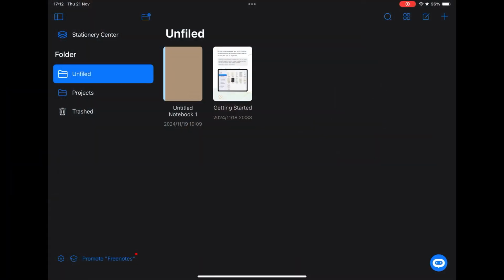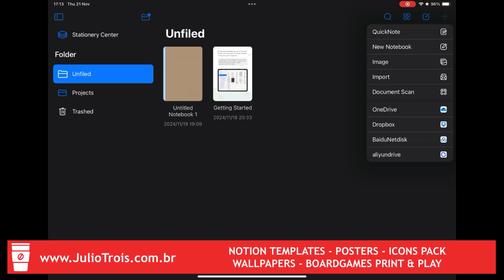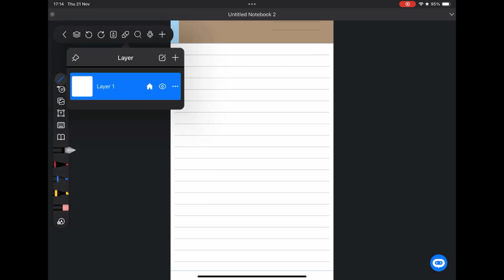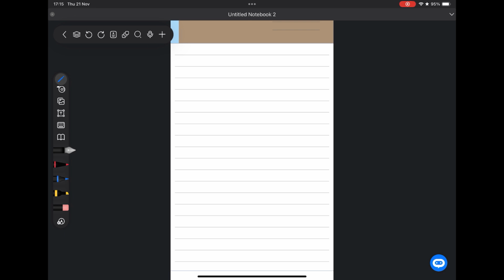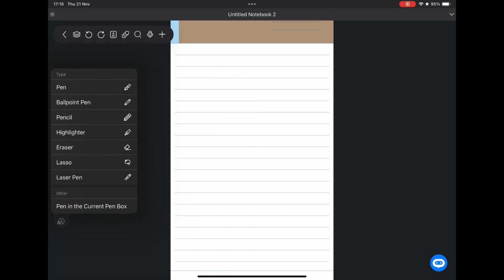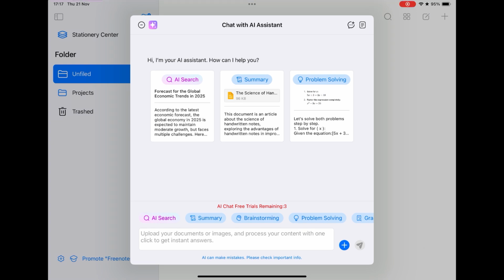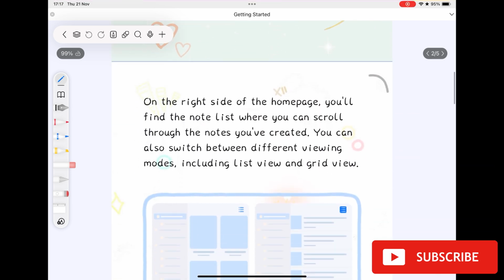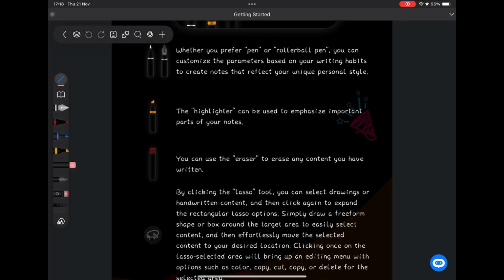FreeNotes - App is it good?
Meet FreeNotes, 100% Free iPad note app!